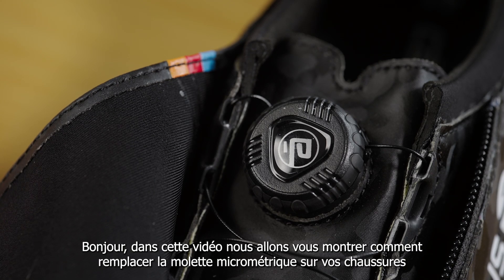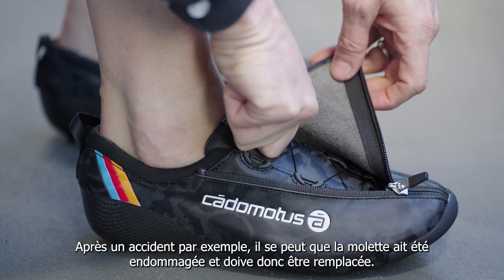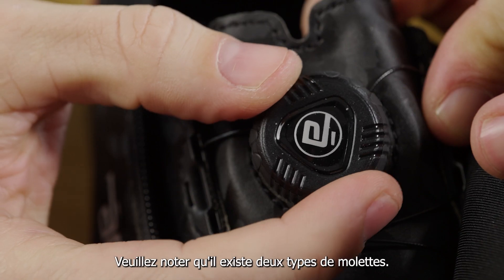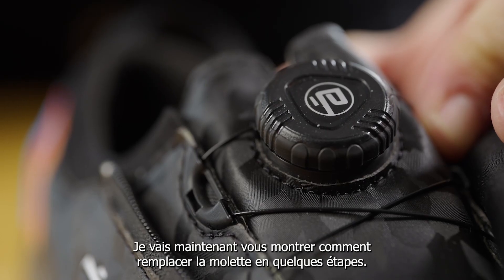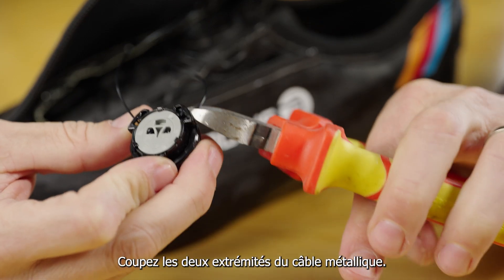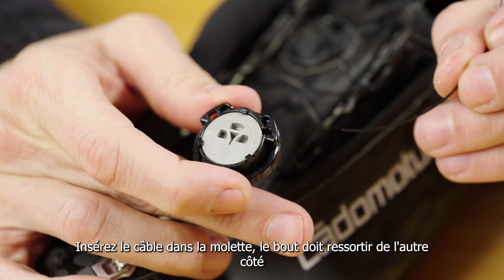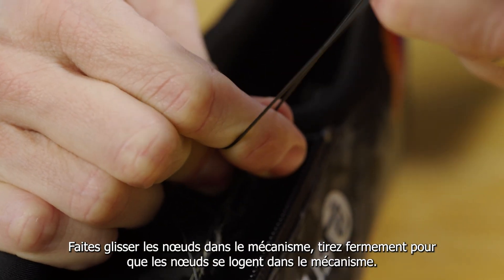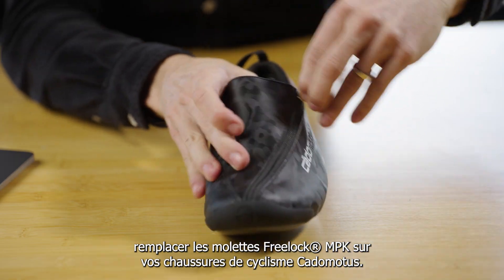Comment remplacer la molette micrométrique sur vos chaussures de cyclisme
Les chaussures de cyclisme Cadomotus sont équipées de molettes Freelock MPK. Ces molettes sont réputées pour leur serrage rapide et fiable. Plus important encore, elles ne se desserrent pas en cours de performance.
Après un accident par exemple, il se peut que la molette ait été endommagée et doive donc être remplacée. C’est une opération assez facile et rapide à réaliser, qui ne nécessite pas d'outil spécifique autre qu'un petit tournevis. Dans cette vidéo, nous expliquons comment démonter les molettes Freelock MPK.